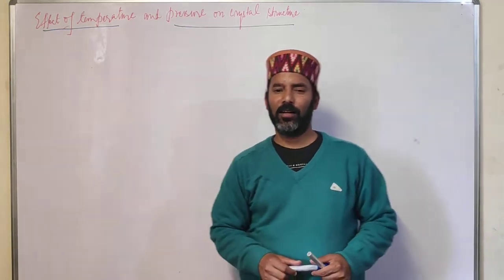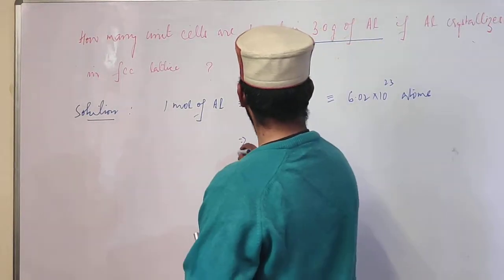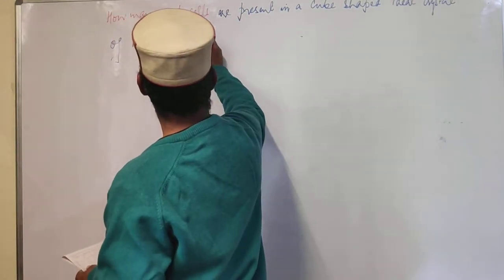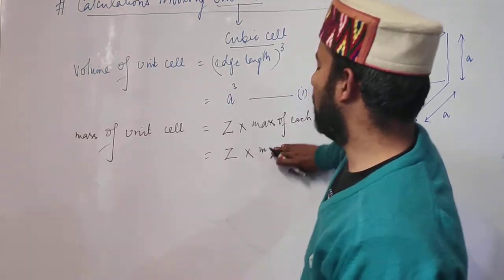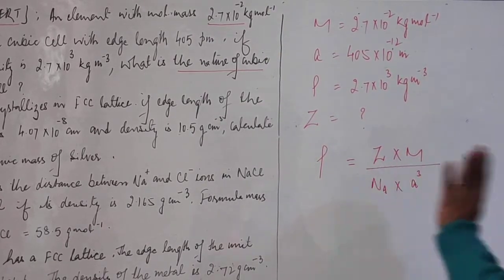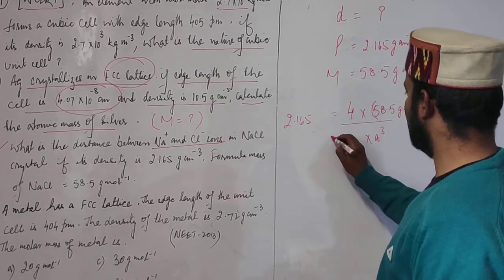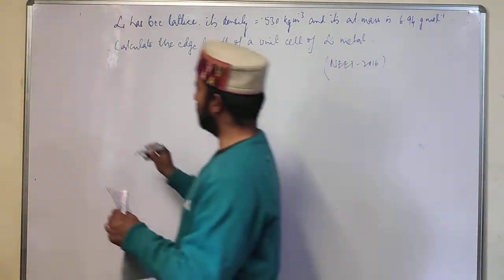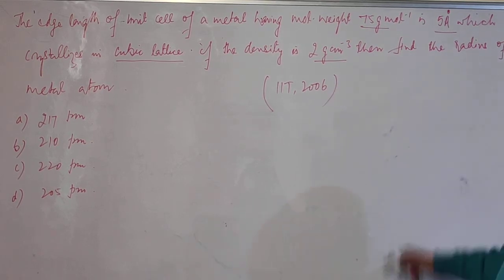Solid state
Calculations involving unit cell dimensions/Density of crystals